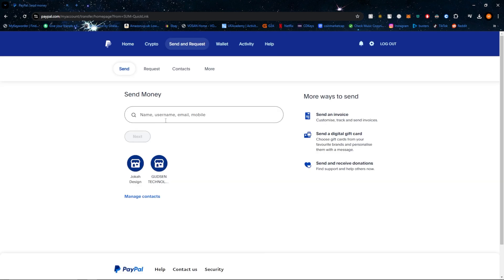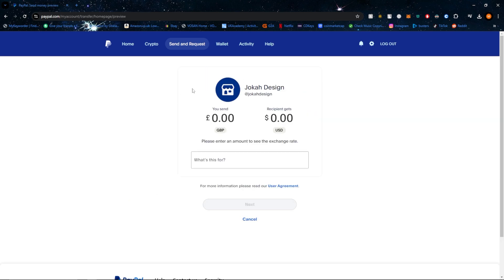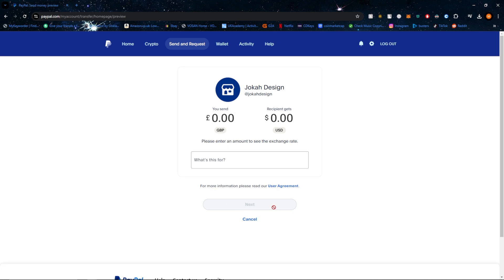How to Send Money Using PayPal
Learn how to send money using PayPal with this step-by-step guide. Sending money online has never been easier! Follow along to learn how to use PayPal for quick and secure transactions.